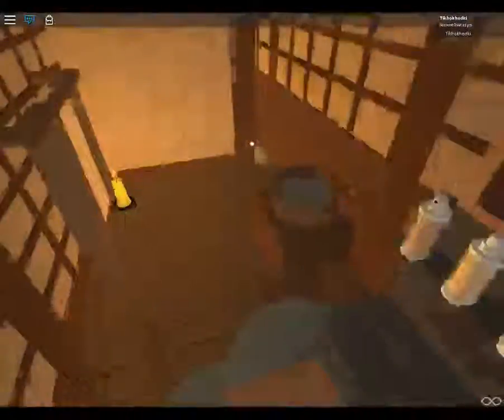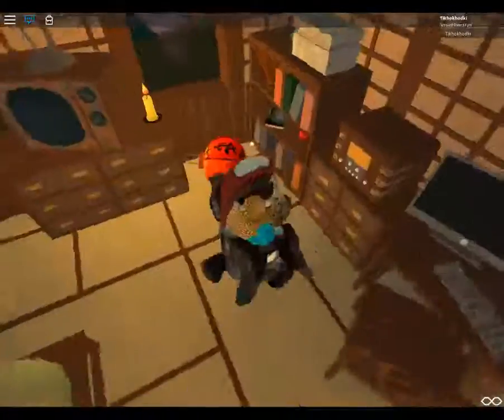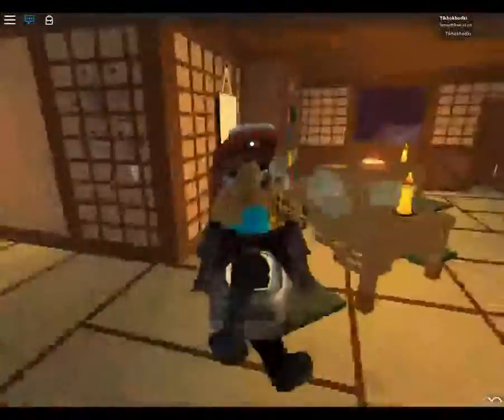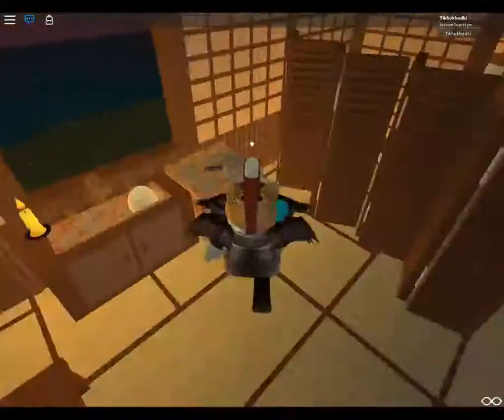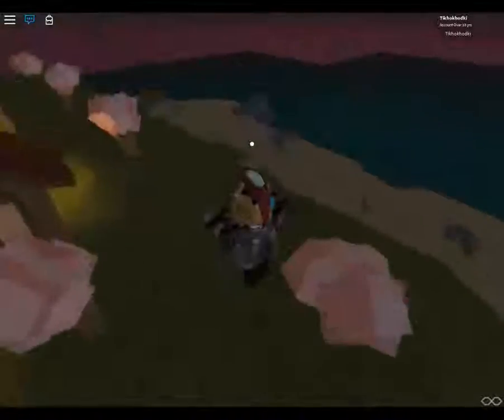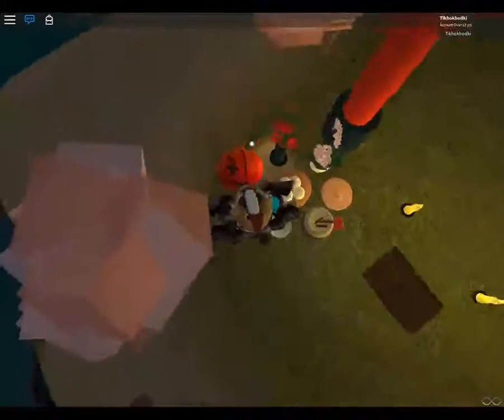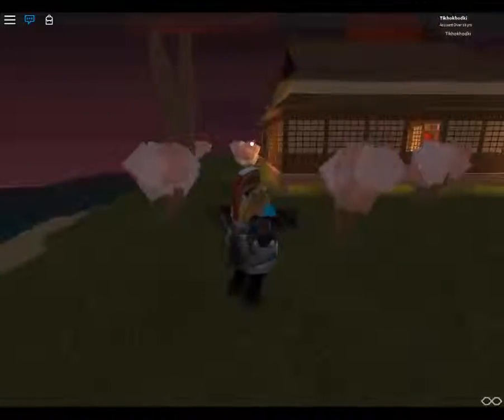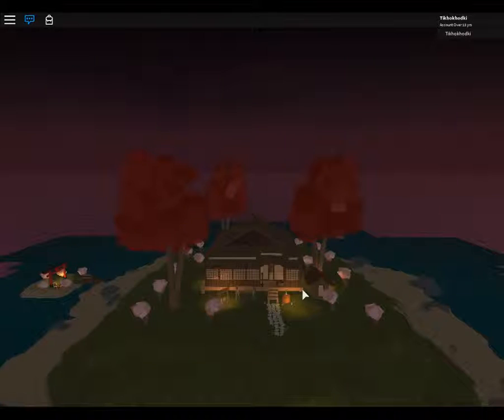Japanese Home ROBLOX